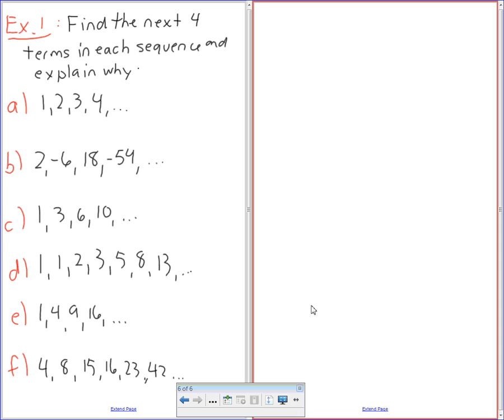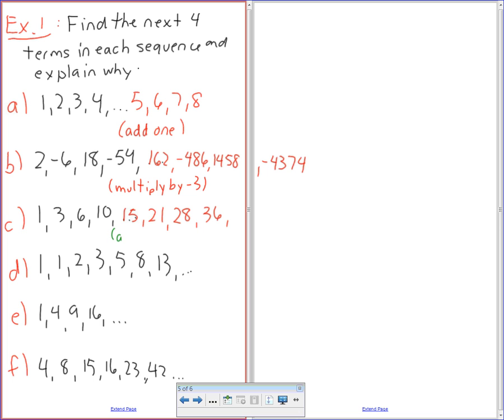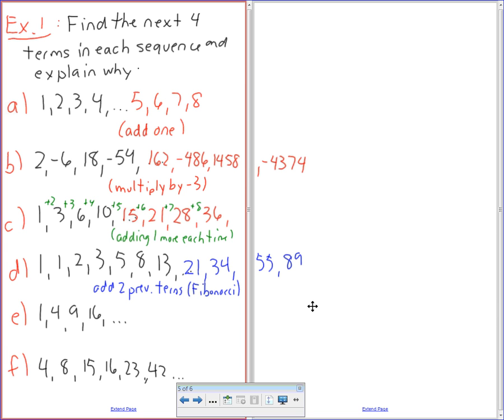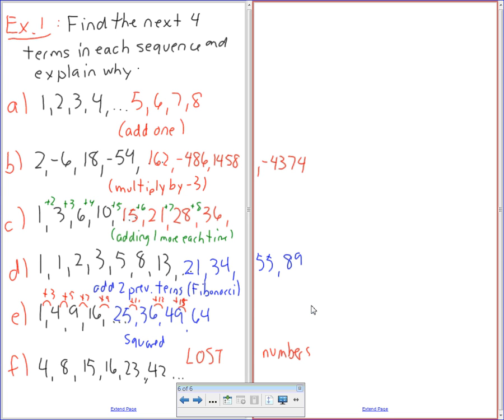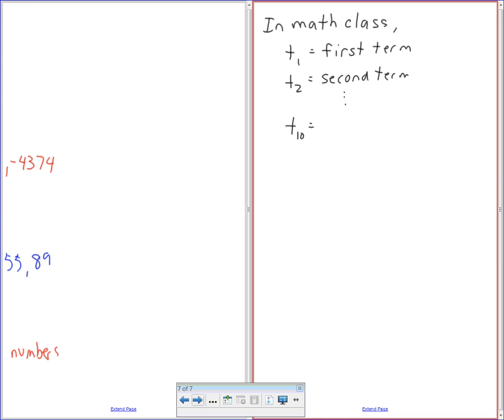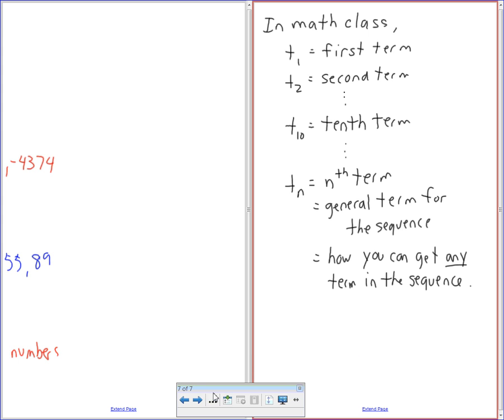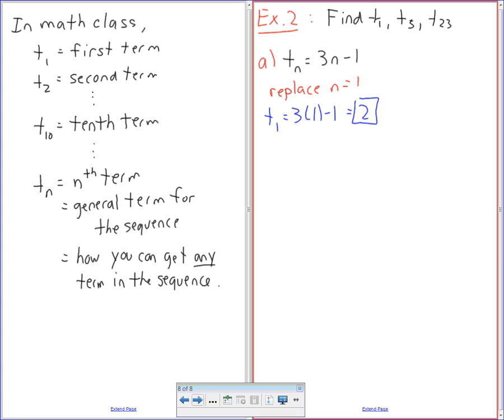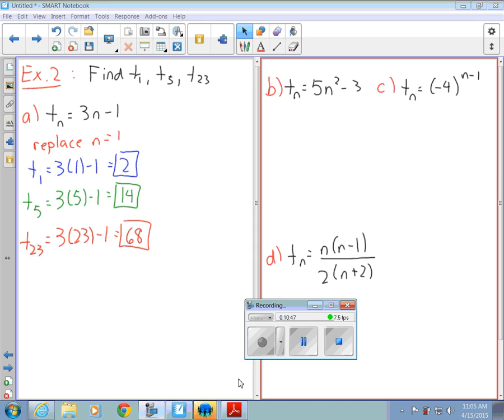MCR3U - Sequences - Part 2 of 4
My April 15th, 2015 lesson on the introduction to sequences